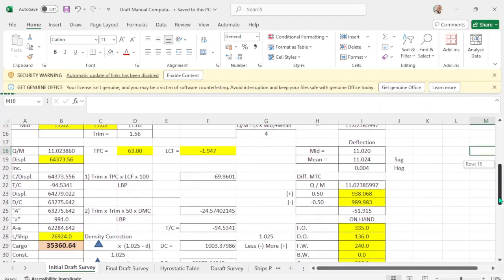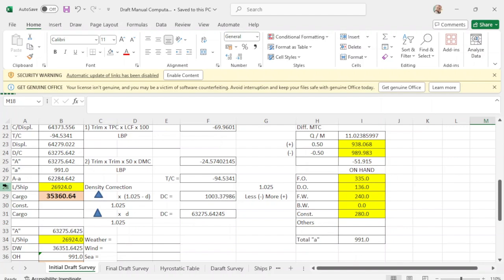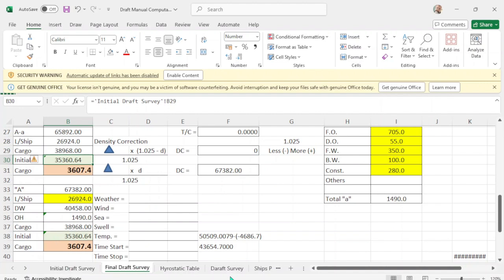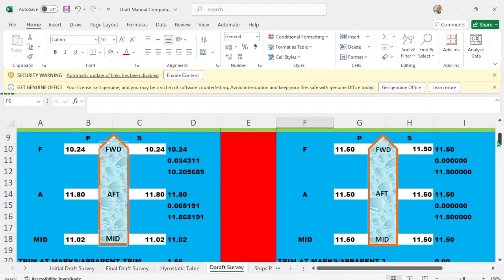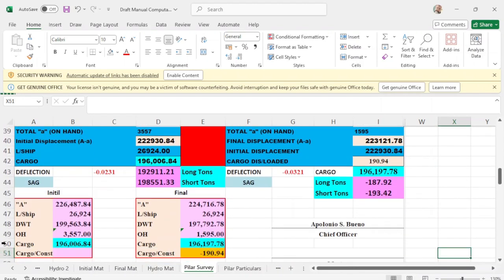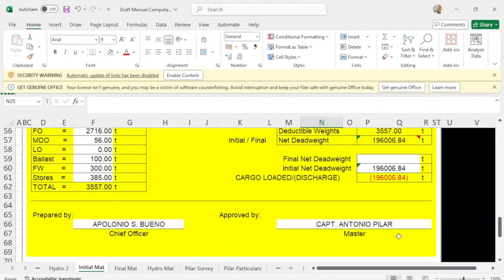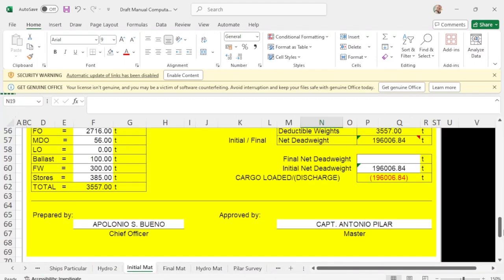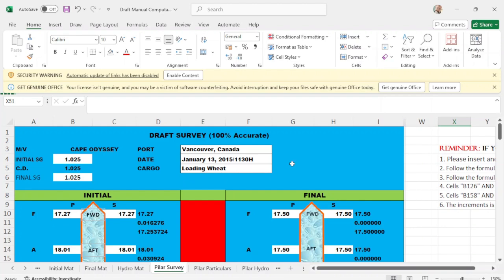Importance of Draft Survey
How important is Draft Survey? Firstly, it will tell you how much you have load or discharge your cargo in a vessel. It’s one of the procedures on board which can tell how much the cargo on board is once a draft survey is done. The Charterer, the owner of the vessel as well as the captain on board Soley relies on the draft survey procedures.
The important thing I would emphasize is you must learn it by heart. Know how it is done, know the reasons behind its procedural process or computation. It’s a basic issue a Chiefmate must undertake and competent enough to deliver the cargo as stated on the voyage instructions.
Lastly, I would encourage cadets, OS, AB and deck officers to learn draft surveys in the early stage of your life. When you are on vacation at home or on board, take time to study and learn draft survey. Gather all information, reading materials and books including videos in “YouTube” a very comprehensive video presentation on topics of draft survey.
At the very least, compare your draft surveys results to your chief mate’s draft surveys or other previous draft survey results. Mostly what matters most, you can make your own style or form of draft survey to what pleases you most.

Conversion of Density SW to DW and vice versa

M.V. N Anathalia Draft Survey

Draft Survey M.V. Anathalia Malaysia